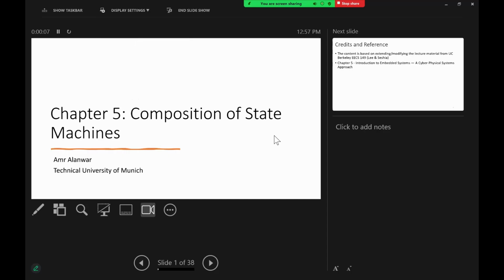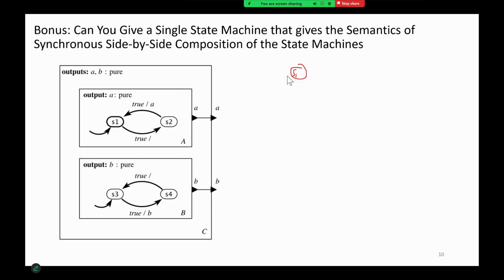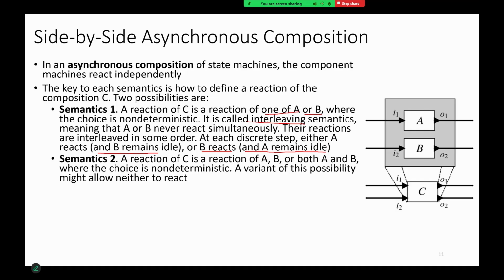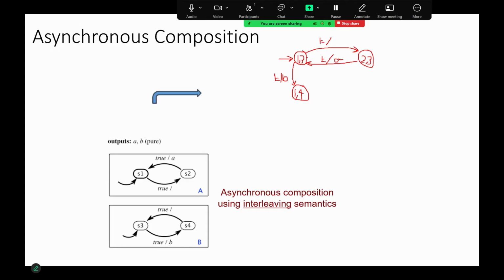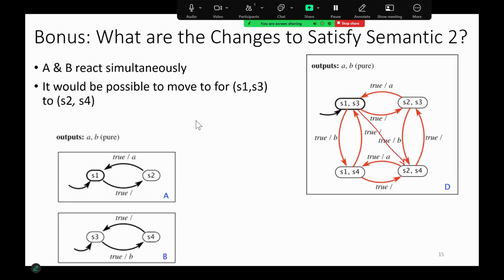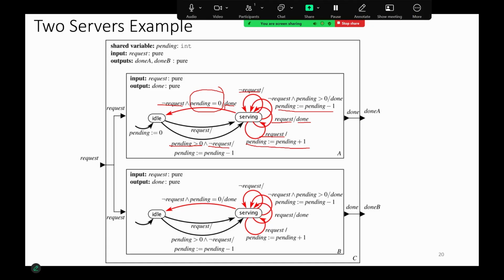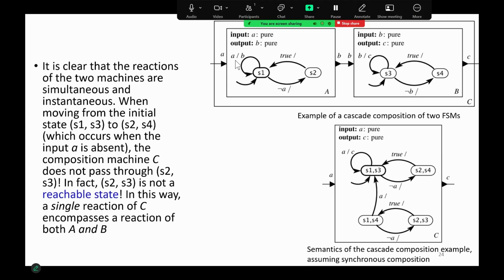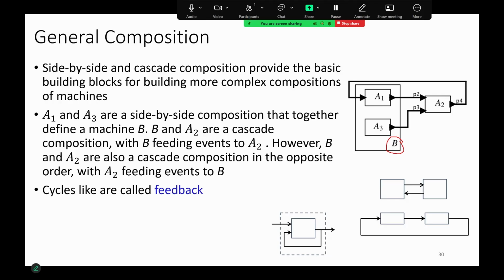Composition of State Machines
This lecture is about "Chapter 5 Composition of State Machines" in the reference "Introduction to Embedded Systems — A Cyber-Physical Systems Approach", Edward A. Lee and Sanjit A. Seshia

The slides are based on extending/modifying the lecture material from UC
Berkeley EECS 149 (Lee & Seshia)